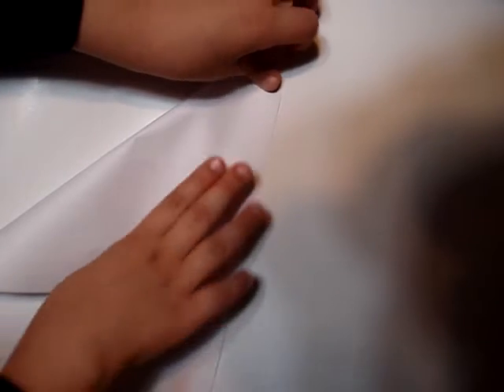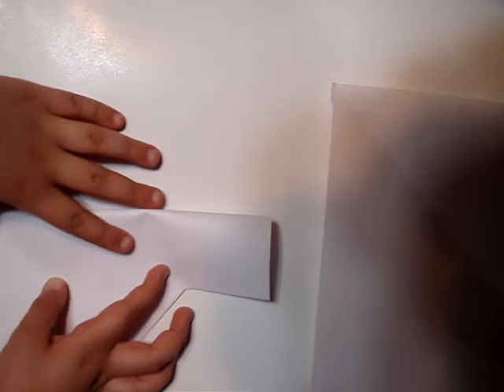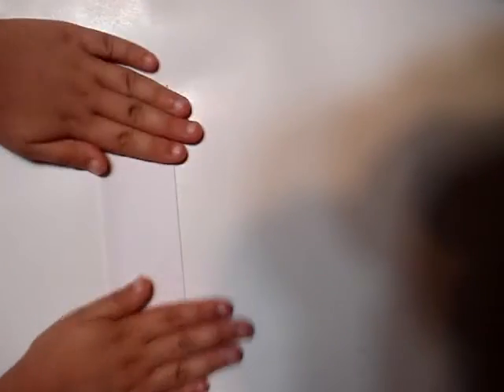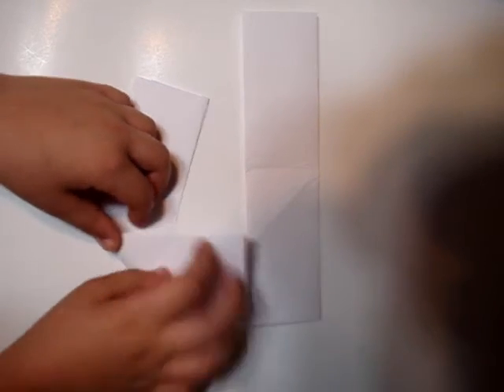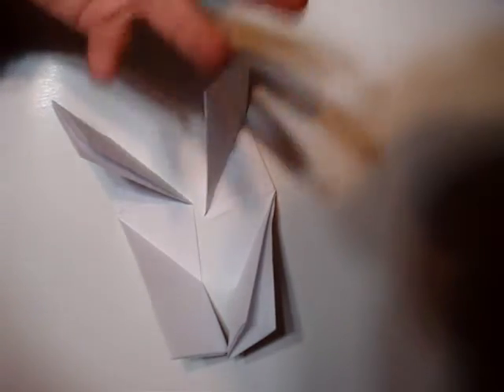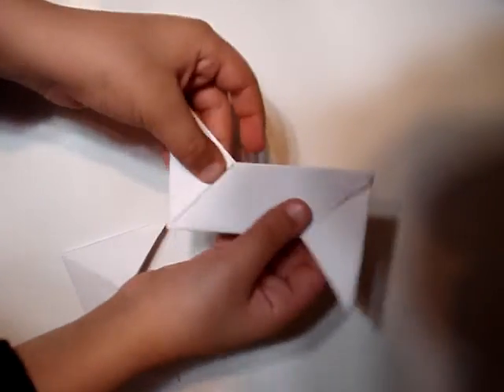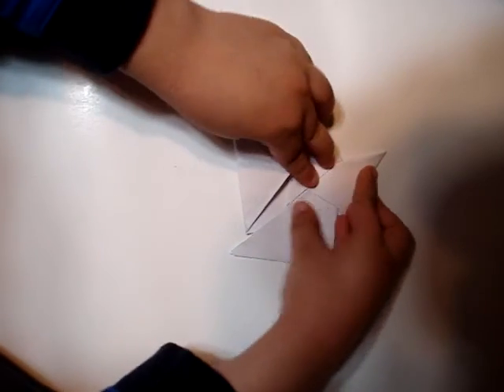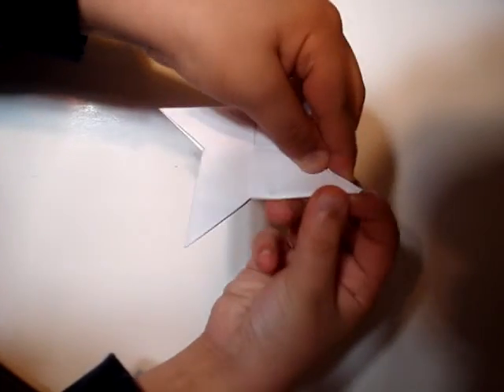How To Make A Ninja Star!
This is video showing you how to make a ninja star out of paper. Hope you enjoy.